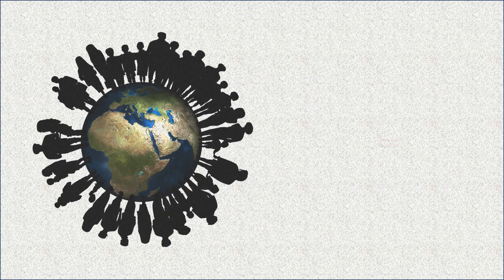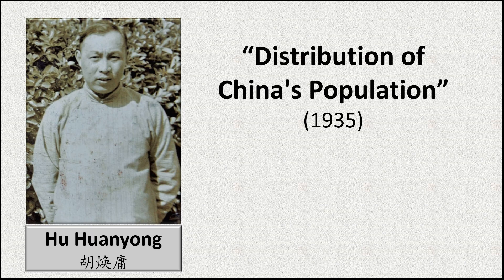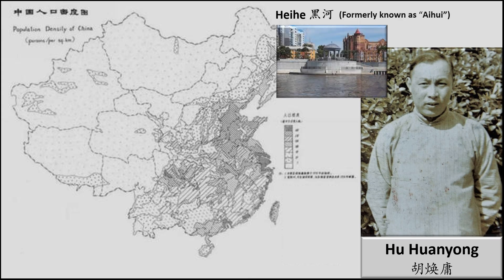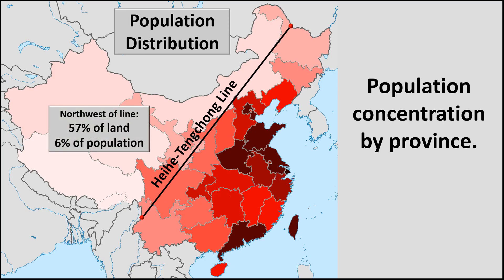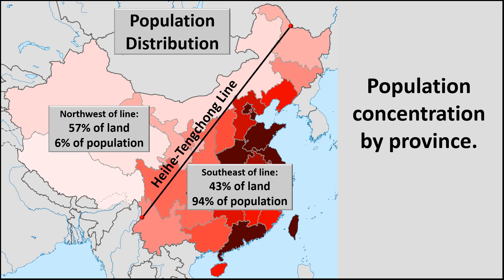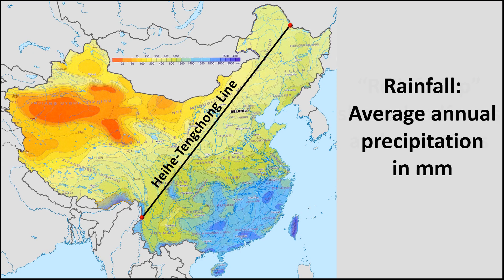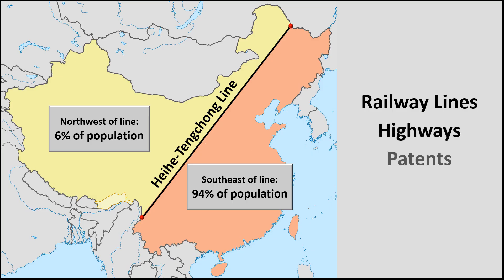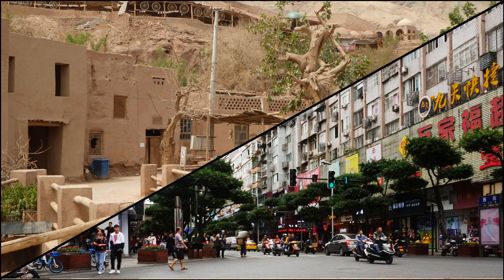China's Population (and climate) Divide (The Heihe-Tengchong Line) (2025)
There is a great disparity of population density within China.
Indeed, half of the country is very sparsely  populated and the other half is packed with people!
This video will help you visualize where the people of
China live!
In junior or senior high school, young Chinese students learn some basic concepts about the population distribution in their country through the "Heihe-Tengchong Line".
As westerners, we have some "catching up" to do as we try to better understand the second most populous country in the world!
(Although this video had been released a few years ago, some important numbers have changed. So it was time for an update and the chance to reformat/sequence some of the content!)